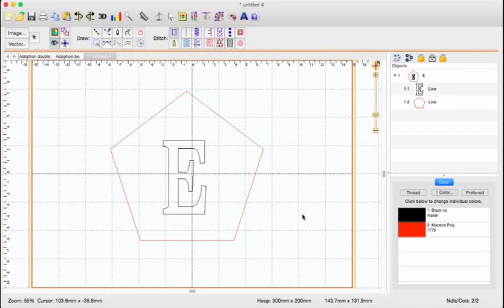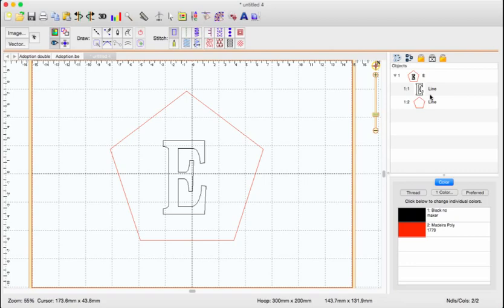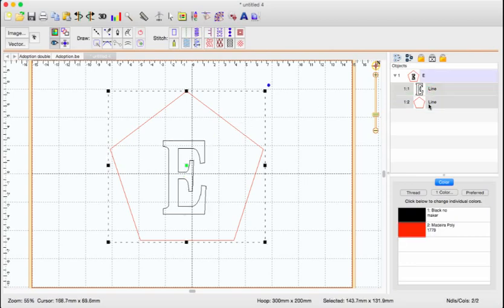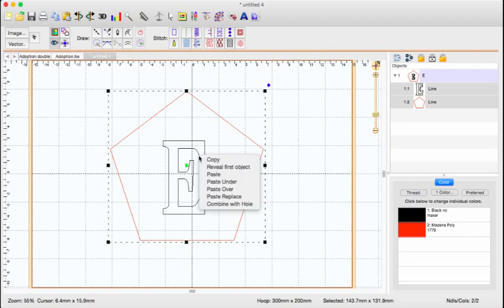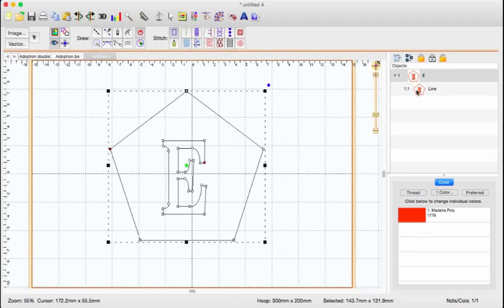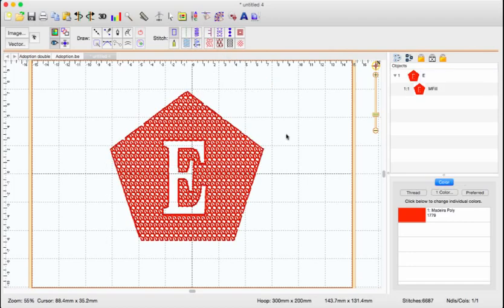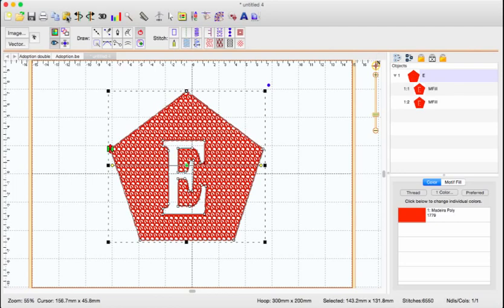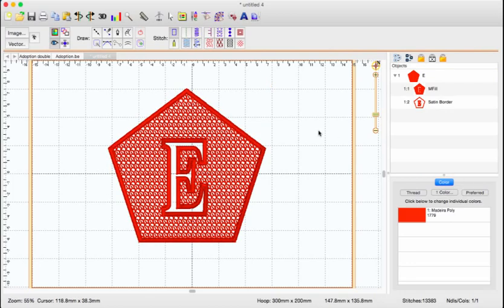How to add a hole to a shape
How to add a hole to an object such as that in an embossed shape with a letter